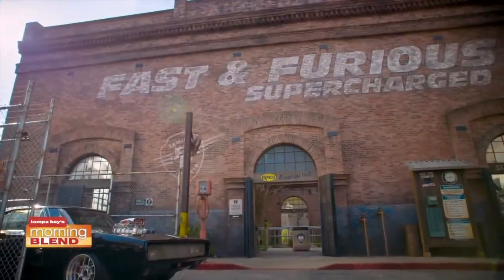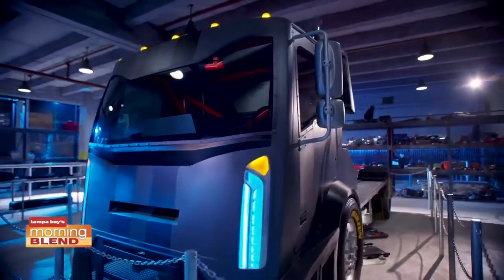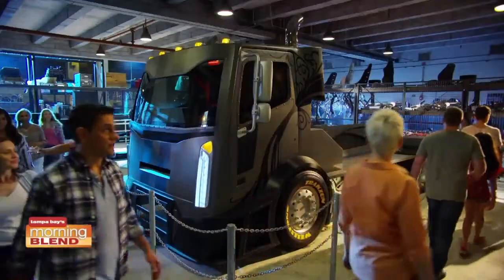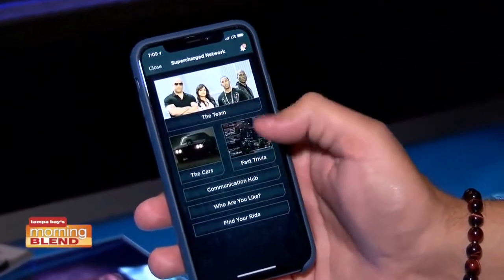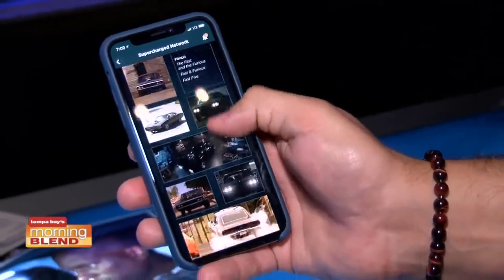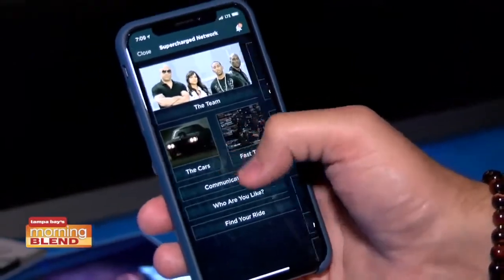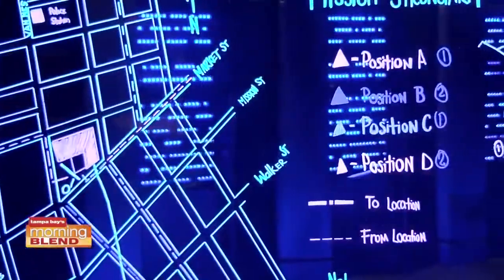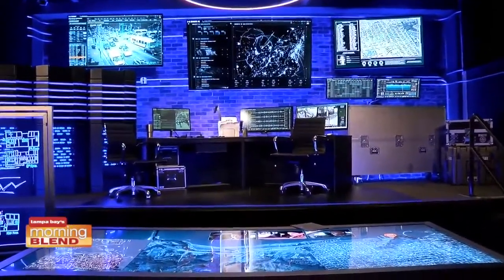Universal Orlando Fast &amp; Furious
We go back out to Universal Orlando to see the technology side of the new Fast &amp; Furious ride.